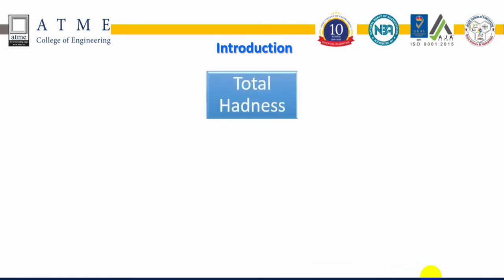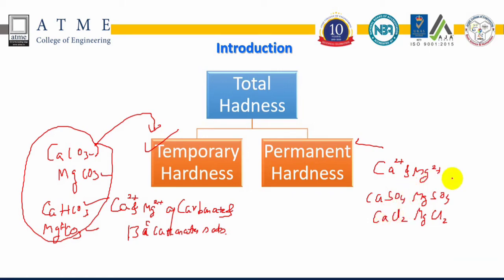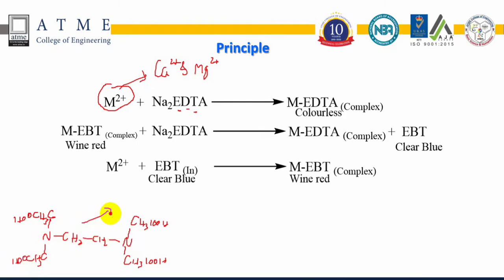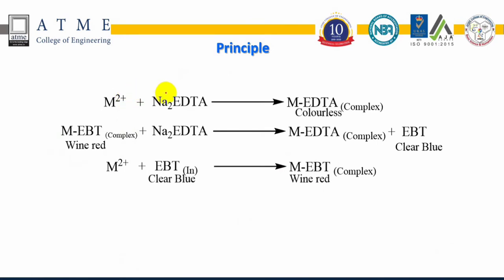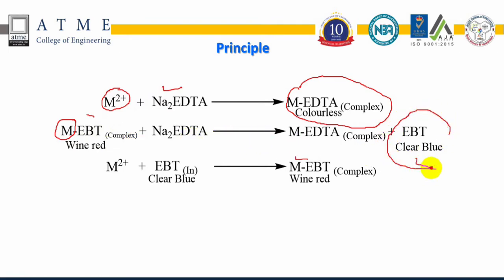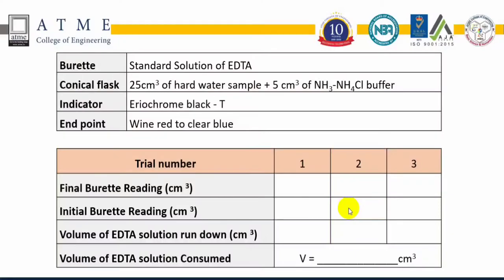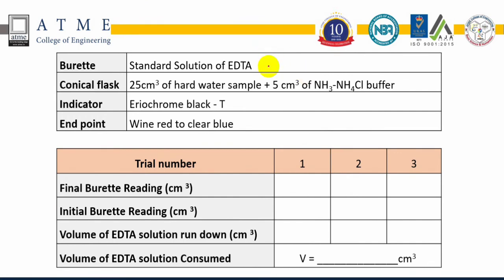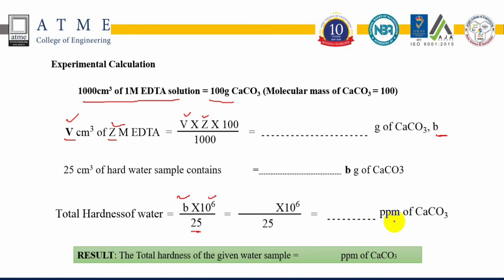Estimation of Total Hardness of water by EDTA Complexometric Method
Hardness in water is due to the presence of dissolved salts of calcium and
magnesium. It is unfit for drinking, bathing, and washing and it also forms scales in boilers. Hence it is necessary to estimate the amount of hardness-producing substances present in the water sample. Once it is estimated, the amount of chemicals required for the treatment of water can be calculated. The estimation of hardness is based on complexometric titration. The hardness of water is determined by titrating with a standard solution of ethylene diamine tetra acetic acid (EDTA) which is a complexing agent.